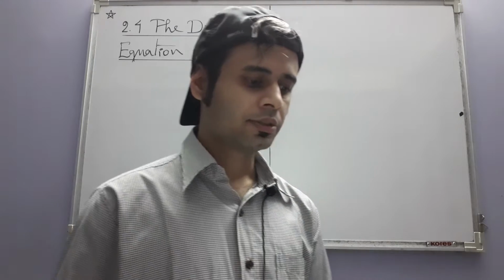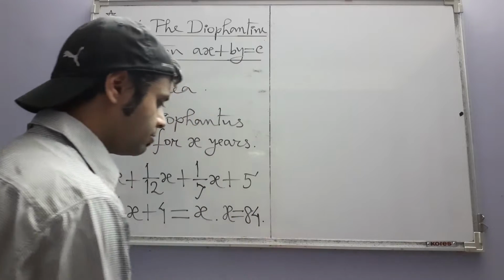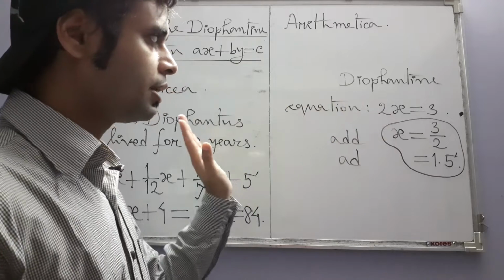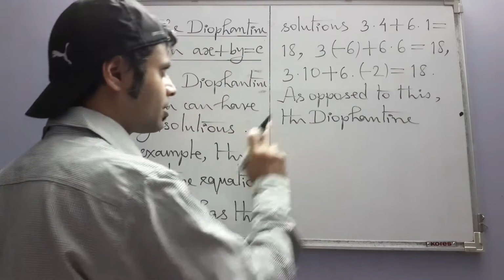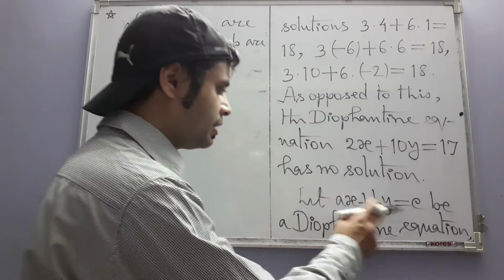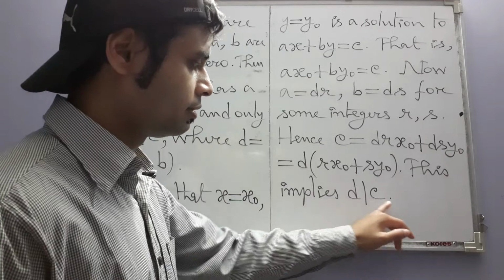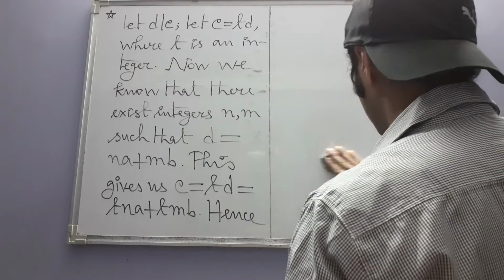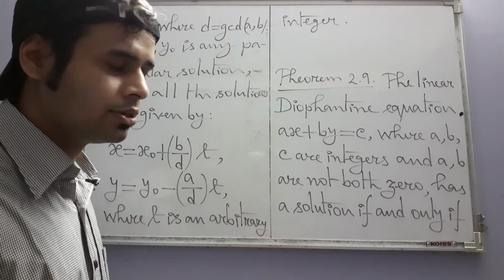The Diophantine Equation ax+by=c (Part 1, Burton)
In this part we discuss the little history of Diophantus in the text and state Theorem 2.9; this result gives a necessary and sufficient condition for solvability of a Diophantine equation, and also says what all the solutions are when it's solvable.